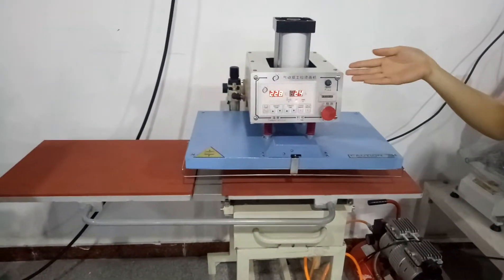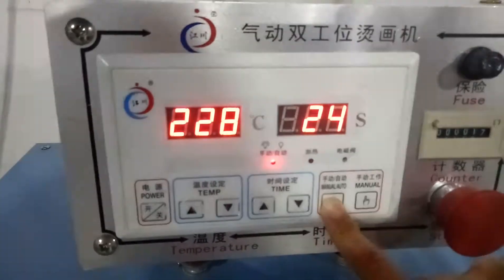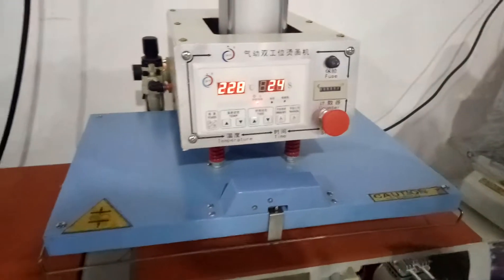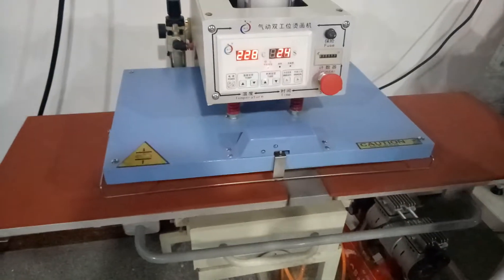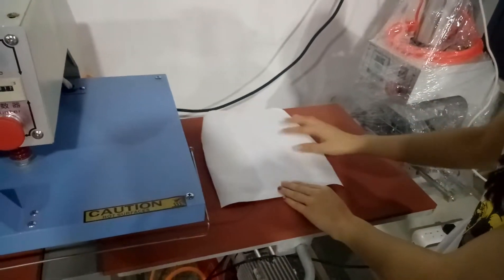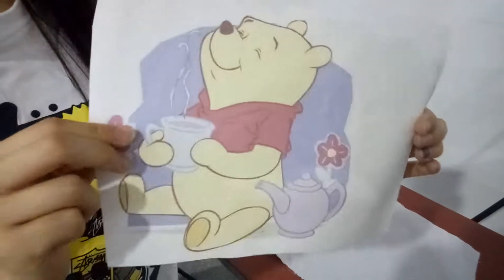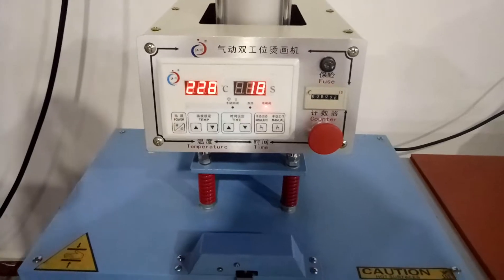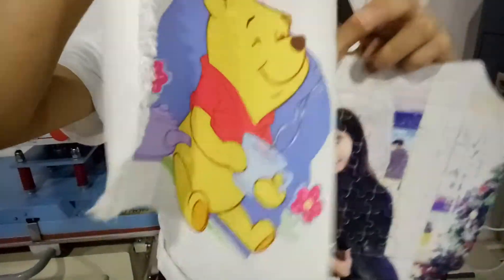operation video of jigsaw puzzle transfer by pneumatic heat press machine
Heat press machine
For jigsaw puzzle& cloth& craft& T-shirt from 16 years manufacturer experience
New type transfer machine
Double station pneumatic heater style
printing size can be design
contact with Guangzhou Jiangchuan Printing Equipment  Co., Ltd